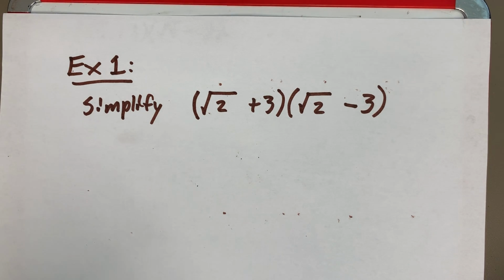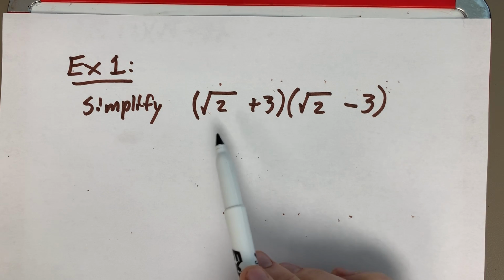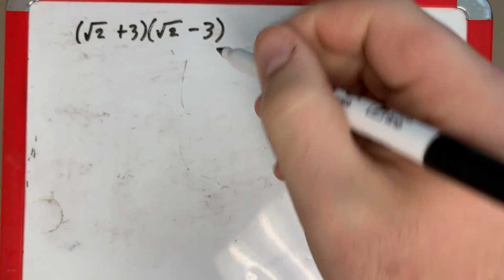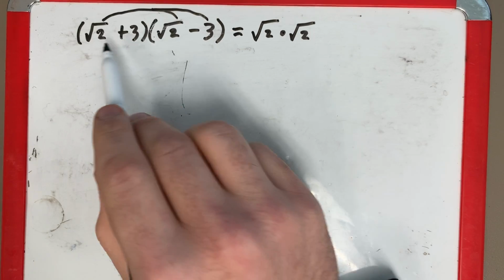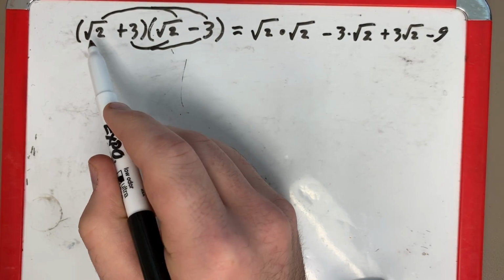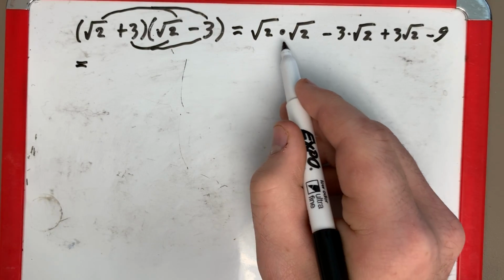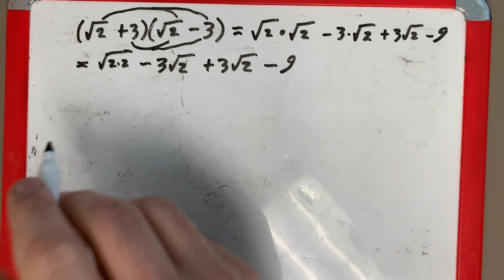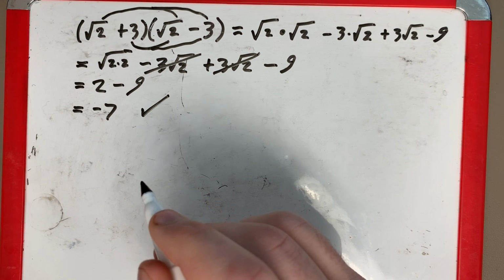Ex 1: How to FOIL with Radical Expressions